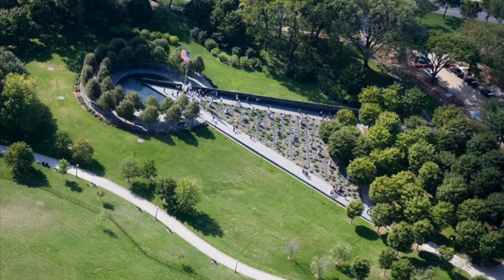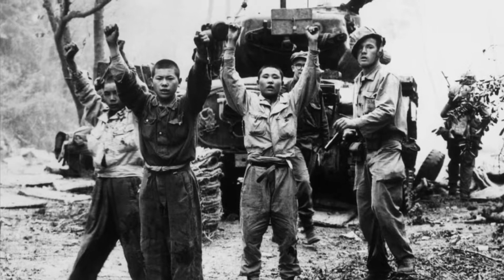Korean War Veterans Memorial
By: Fanny Berger, Ashley Cheung, Alina Edwards, Stella Maiden, Greer Marshall, Anna Kate Pittman